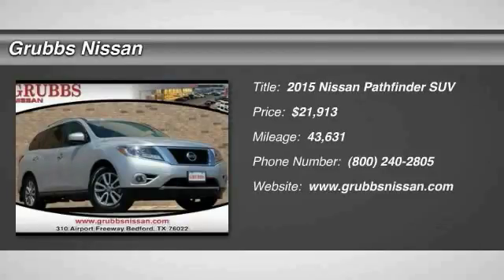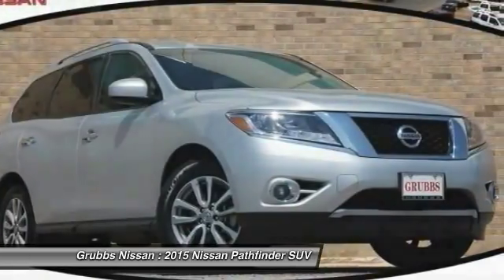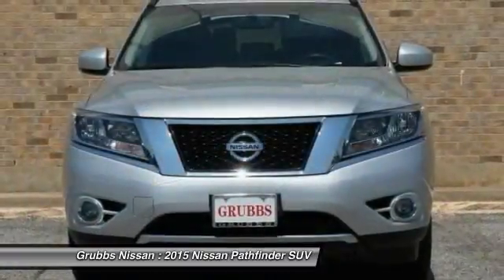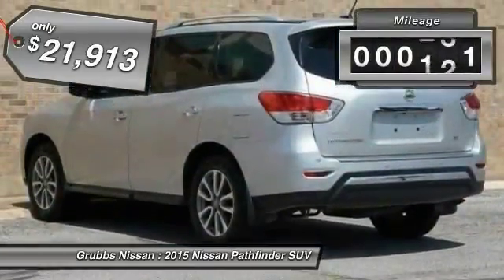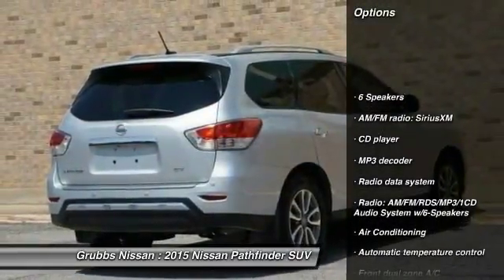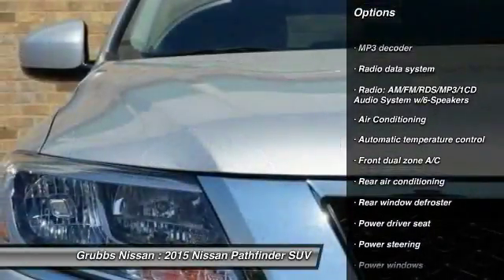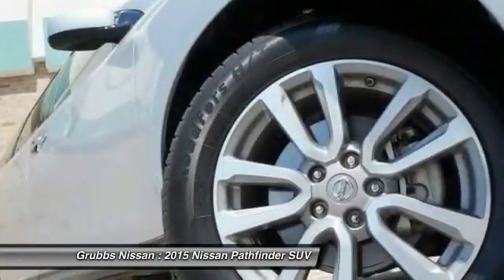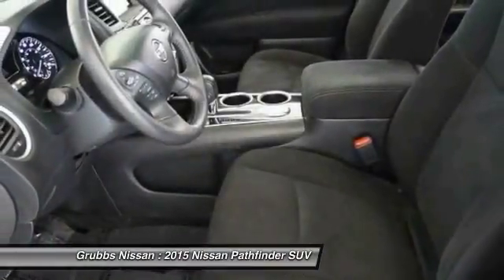2015 Nissan Pathfinder Bedford, Fort Worth, Dallas, Arlington, Hurst TX NU6914B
Grubbs Nissan
310 Airport Fwy

Don't let the miles fool you! Gasoline! This attractive-looking 2015 Nissan Pathfinder is the rare family vehicle you have been hunting for. It will allow you to dominate the road with style, and get terrific fuel efficiency while you're at it. brbr